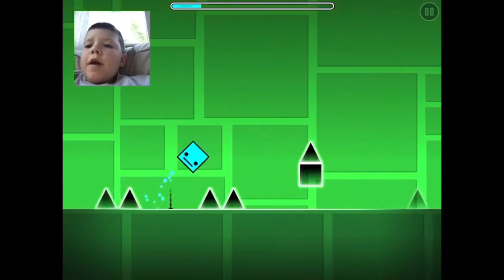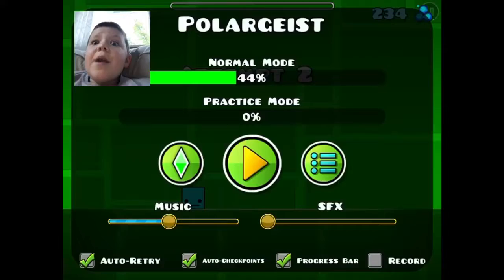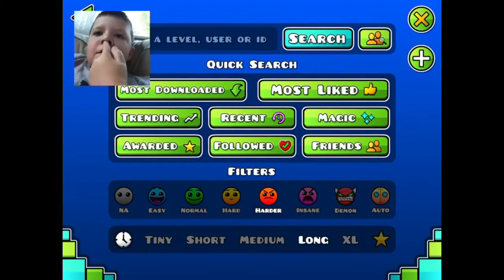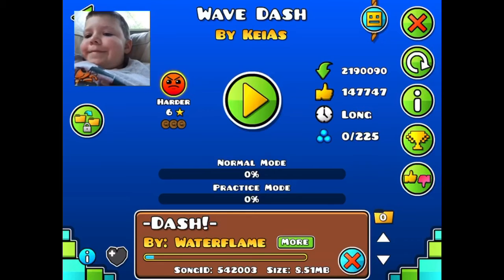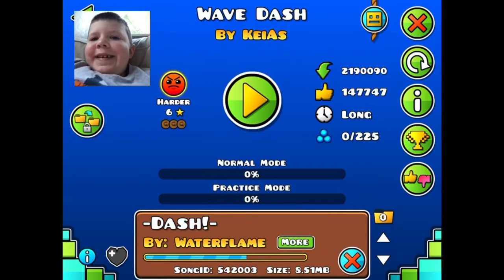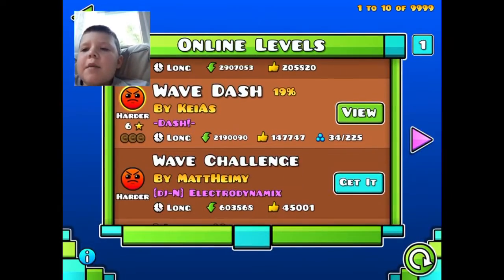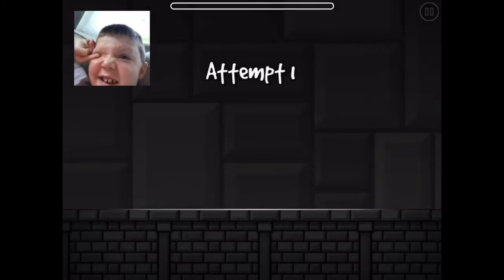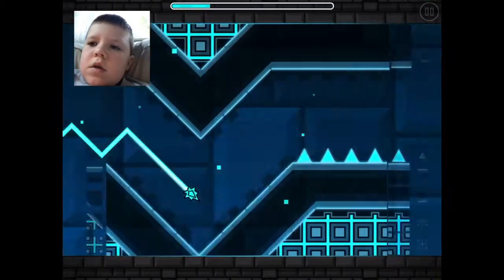Playing Geometry Dash With Face Cam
Finally got face cam to work